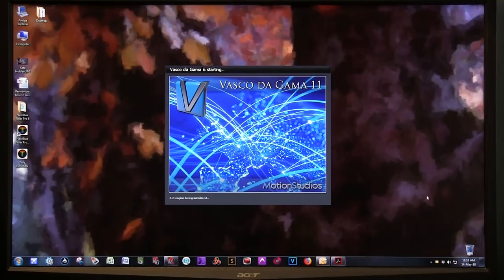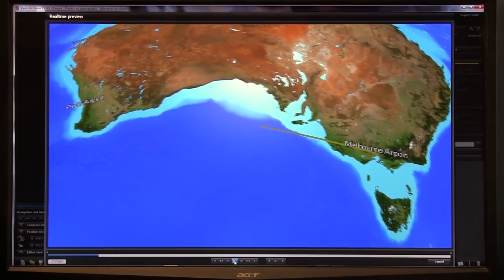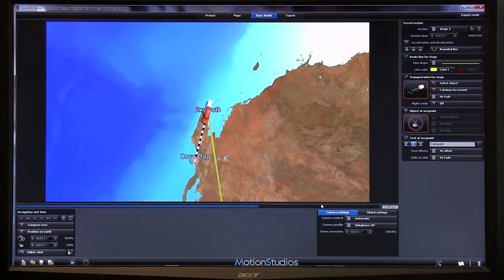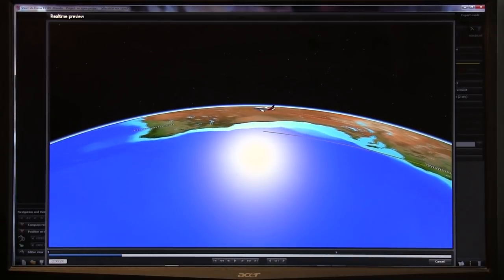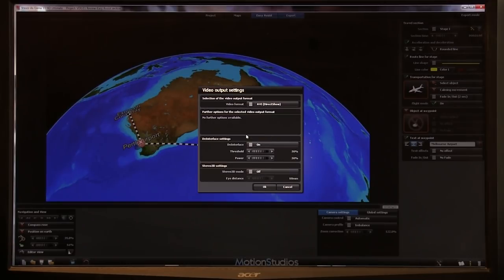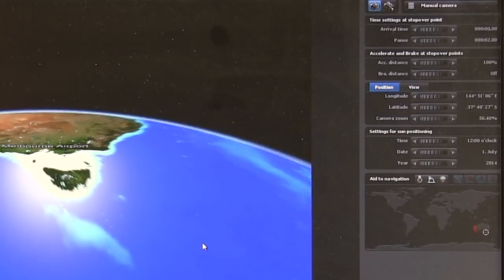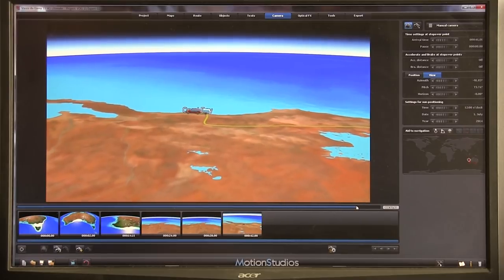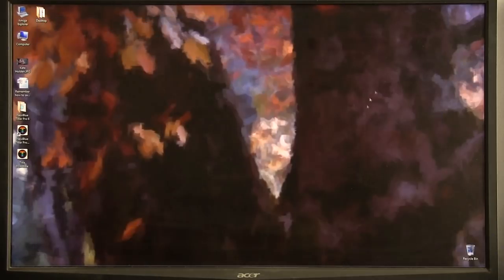Vasco Da Gama 11 Ultimate review and tutorial - Swim with the Mantas at Ningaloo Reef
Dr David Smith from FilmVideoandVirtualReality - formerly Australian Videocamera - takes a detailed look at producing a travel video using Vasco Da Gama 11 Ultimate from Motion Studios.
Incorporating beautiful underwater video and flight sequences from Flight Sim X this  42 minute tutorial and review shows just how quickly you can produce a high quality travel video.
Includes details of both EasyAssist and Expert modes to help get your video built quickly and efficiently.